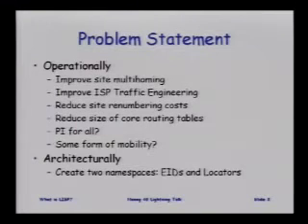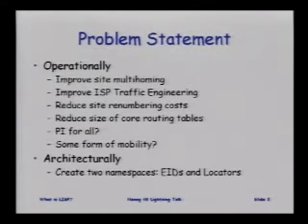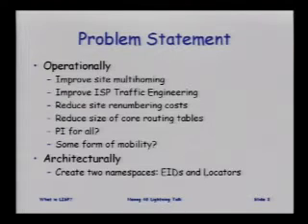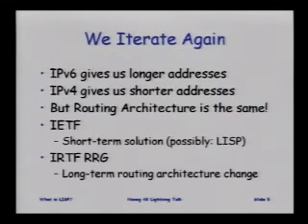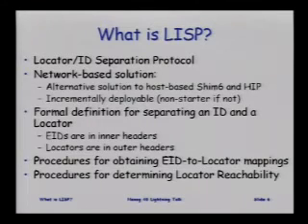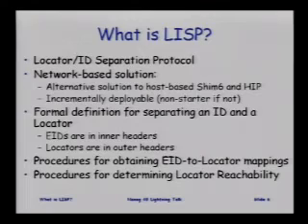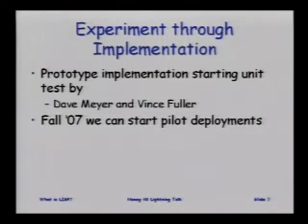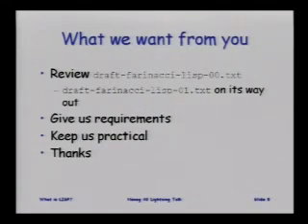What is LISP?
Speakers:
Dino Farinacci, None.